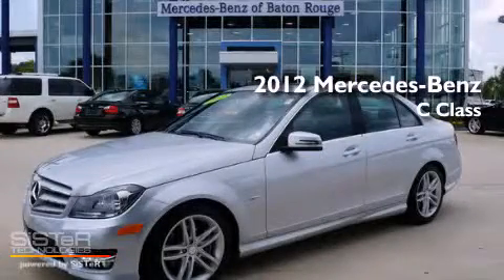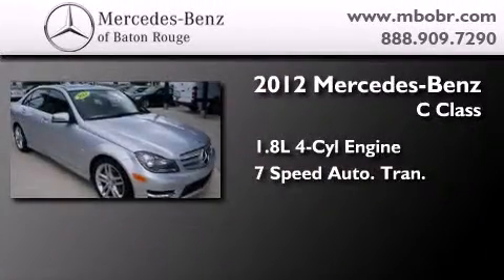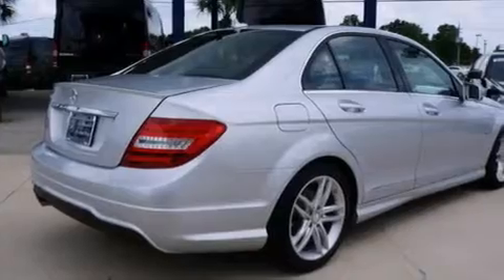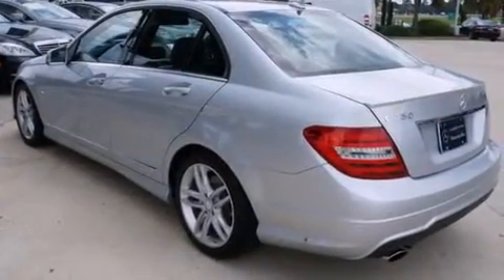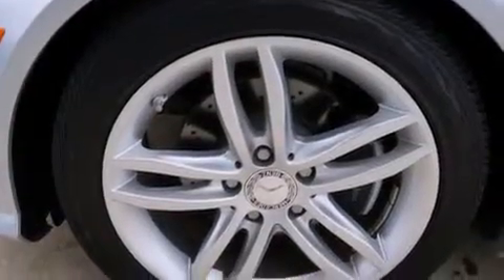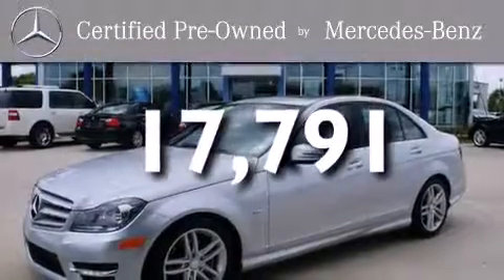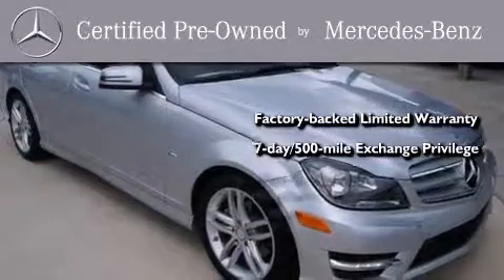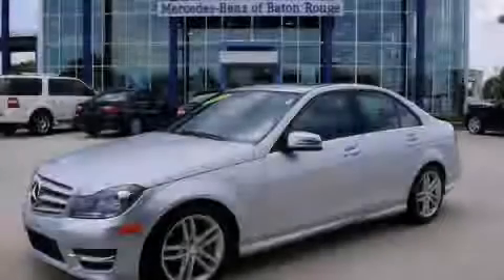Certified 2012 Mercedes-Benz C250 Lafayette LA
Year : 2012
 Make : Mercedes-Benz
 Model : C250
 Engine : 1.8L 4Cyl Turbo
 Trans . : 7 Spd Automatic
 Exterior : Iridium Silver
 Miles : 17,791
 Interior : Black
 Stock : 12M610Z

 10949 Airline Hwy.

 Pre-Owned 2012 Mercedes-Benz C250 Baton Rouge LA